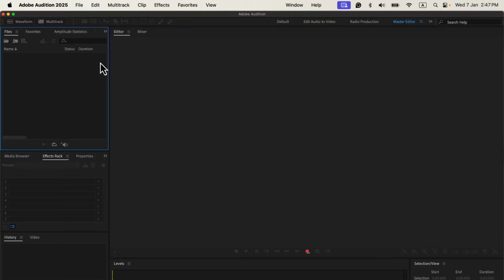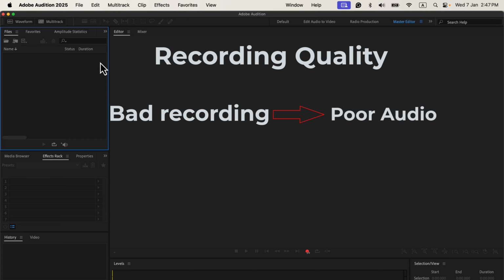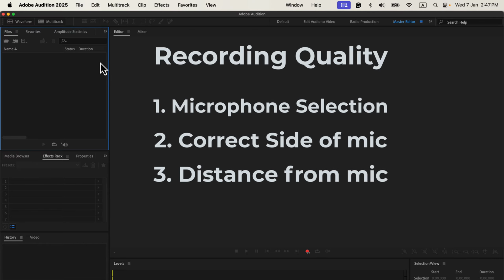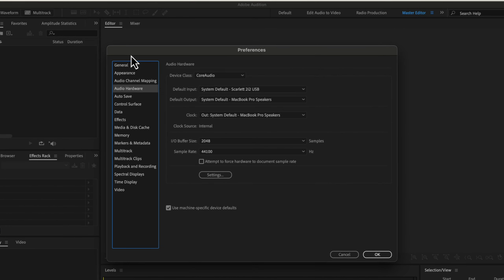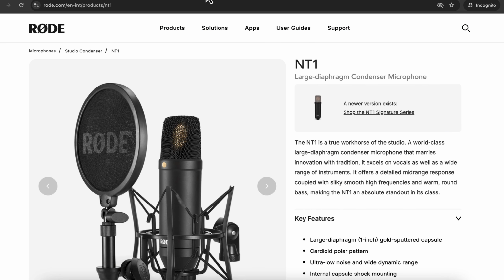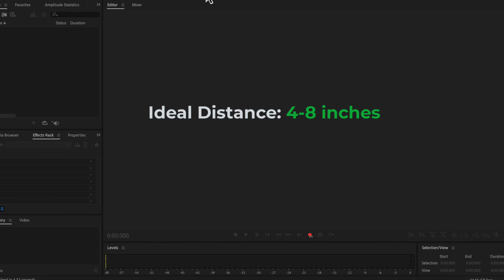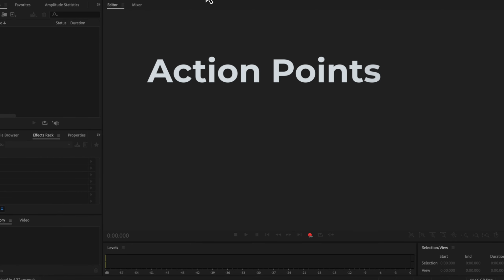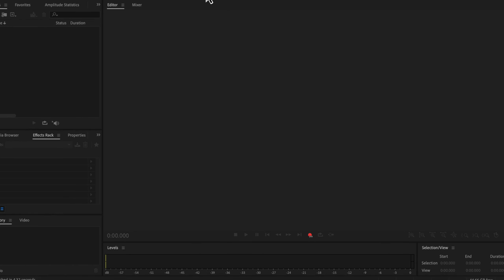The 3 Voice Over Recording Mistakes That Cost You Pro-Quality Audio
🎙️ How to Identify Your Microphone Type: [MIC CHECK VIDEO LINK]

Three things you must check before you record voice over in Adobe Audition — the recording quality fundamentals most voice over artists skip.
Recording quality is the foundation of every professional voice over.

You cannot edit your way out of a bad recording — no plugin, no processing chain, no software trick will save audio that was captured wrong in the first place.

In this video, I walk through the three checks you should make before every recording session in Adobe Audition:
▸ Confirming the right microphone is selected as your input
▸ Talking into the strong side of your microphone
▸ Choosing the right distance from the mic for the type of voice over you're producing

These might sound basic. But they're the difference between raw audio worth processing and raw audio you have to throw away and re-record.

I made this video for voice over artists who want to take their recording fundamentals seriously — whether you're doing commercial voice over, audiobook narration, e-learning, or trailer work.

🎓 PROFESSIONAL VOICE OVER WORKFLOW COURSE
This video is a free lecture from my full paid course: Professional Voice Over Workflow in Adobe Audition + 3rd-Party Plugins. If you want the complete workflow — from recording all the way to studio-grade processing chains using Audition's native effects and plugins like iZotope RX and Waves — the course covers all of it.

The course includes:
▸ Six downloadable effect chain templates for different voice over styles
▸ Step-by-step lectures on building your own processing chain
▸ Plugin walkthroughs with affordable alternatives
▸ Lifetime access and updates

📄 FREE RESOURCE: Adobe Audition Sound Better PDF
If you want a quick reference for the four core effects every voice over artist should master in Audition — Normalize, Noise Reduction, Parametric EQ, and Dynamics — download my free PDF guide.

🎧 NEED THE BASICS FIRST? ADOBE AUDITION BUNDLE
If anything in this video felt unfamiliar — meters, gain staging, basic Audition workflow — you may want to start with my Adobe Audition Bundle. It covers Audition from beginner to advanced and gives you the foundation this video assumes.

I publish in-depth tutorials on Adobe Audition, Audacity, and Hindenburg every week.